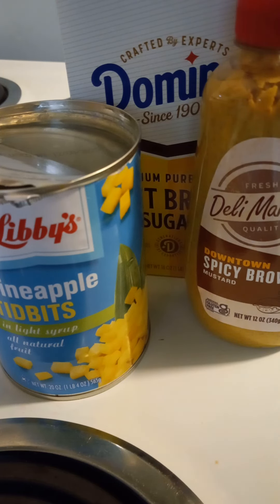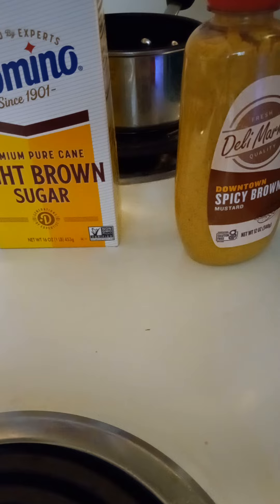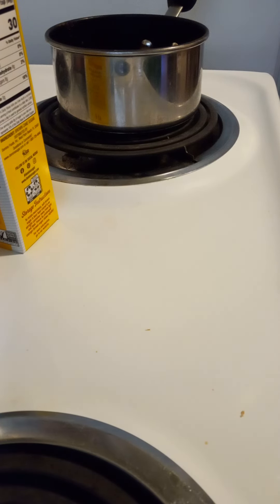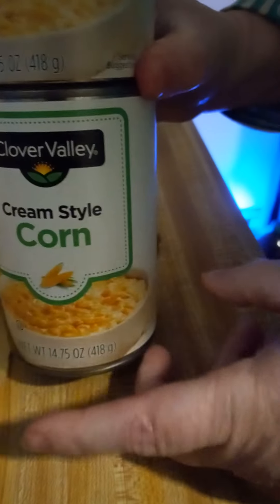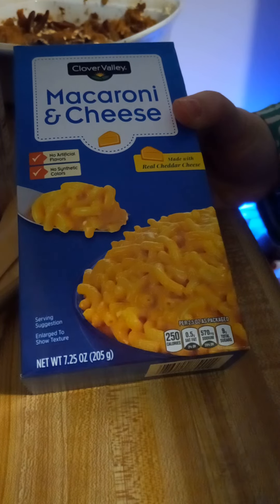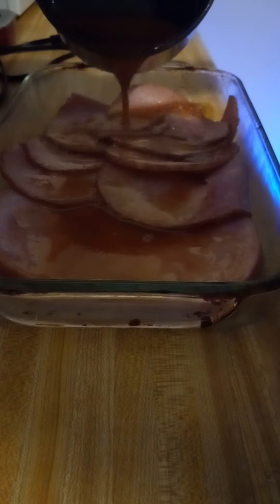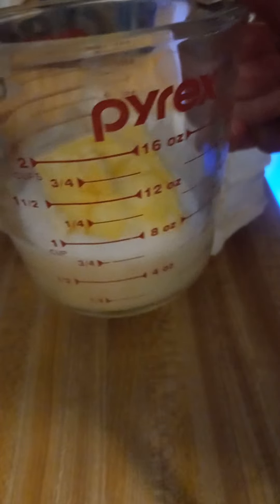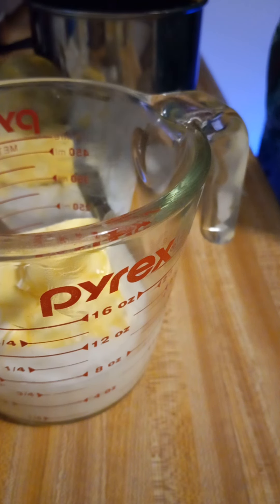$20 Christmas dinner from Dollar Tree and Dollar General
This is my Christmas dinner for cheap.